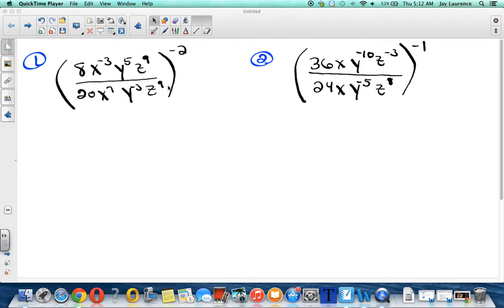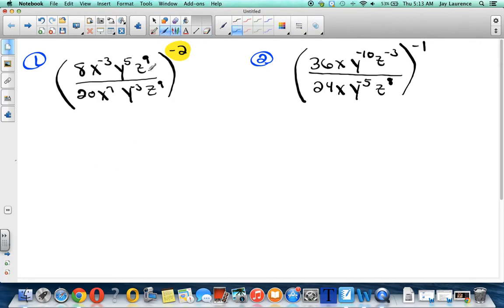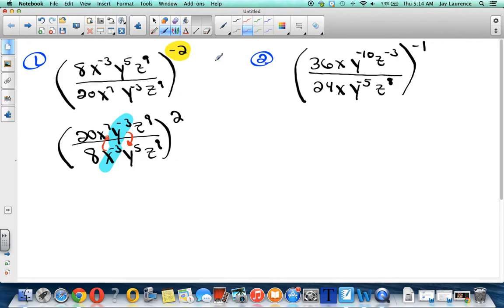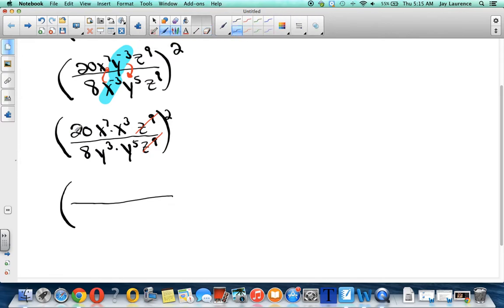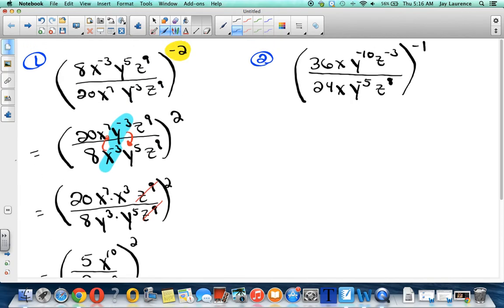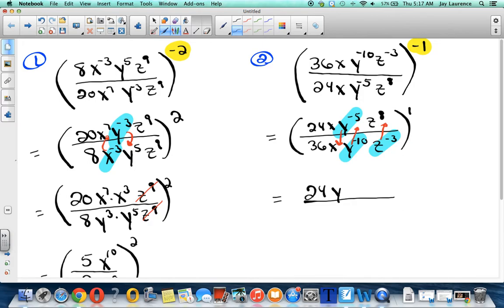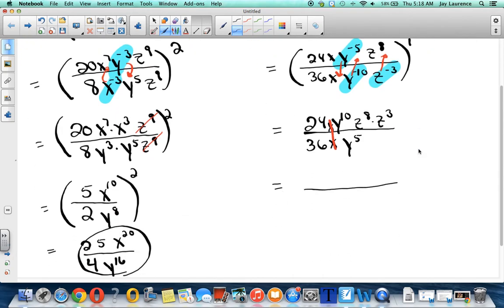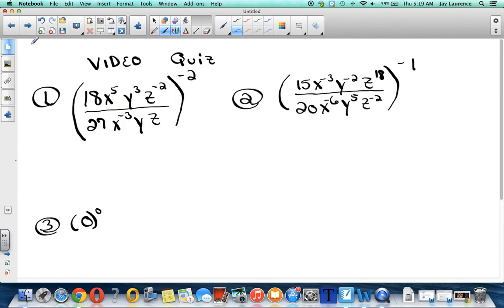Laurence Nov 6 Algebra 278